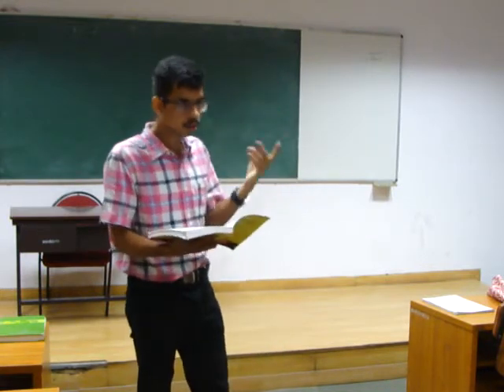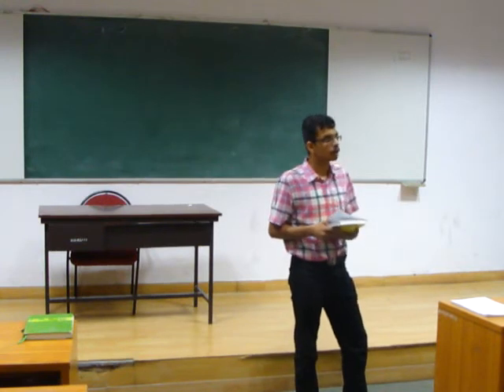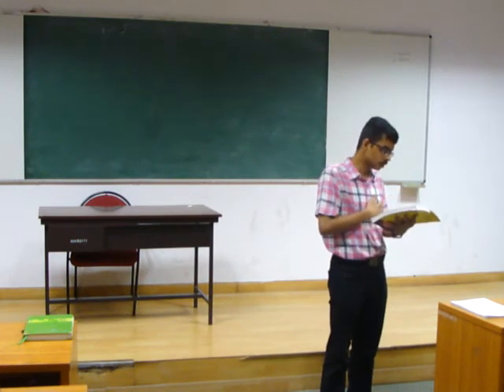Lecture on Criminal Procedure Code Part 4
24th Sep 2015: Criminal Procedure

Speakers: Mr. Siddharth Chaturvedi

Course:
1. Structure of Criminal Courts
2. Summary Trials
3. Bail
4. Arrest
5. Summon case & Warrant Case
6. Evidence: Overview (Admissibility of Evidence & Where Joint reading of Evidence Act & CrPC is needed)
7. Bailable & Non – Bailable offences
8. Cognizable & Non – Cognizable Offences